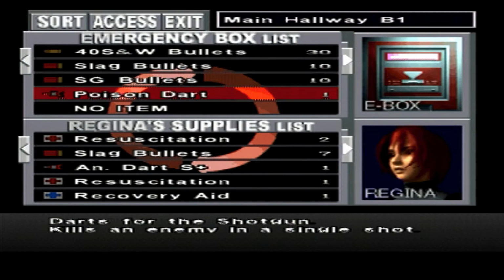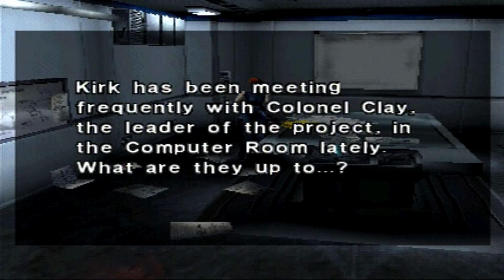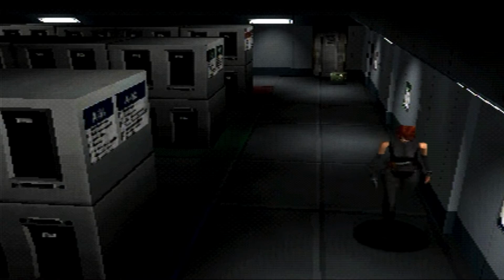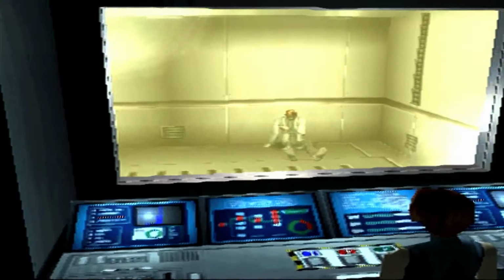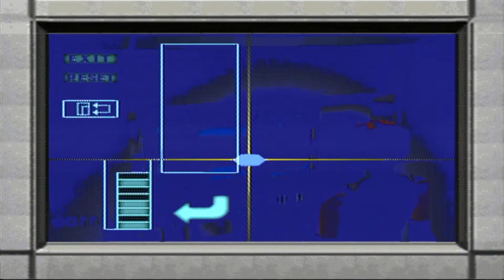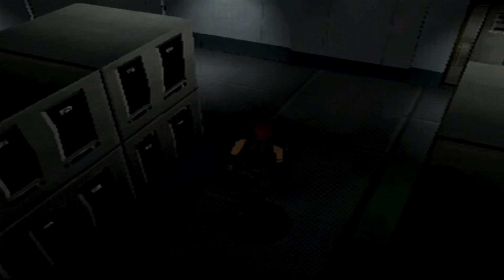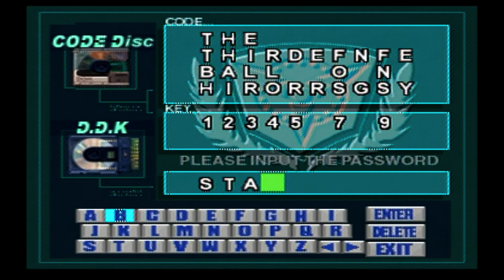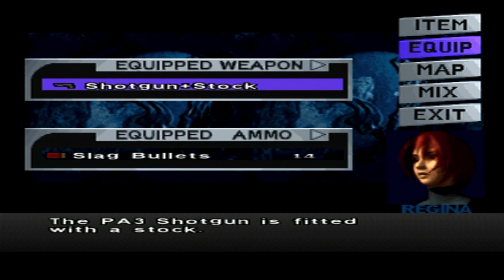Lets play Dino crisis! Part 5: Kirk's secret lab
Part fiiiive! Today we find Dr Kirk's secret lab, and we also gas a raptor to death..so thats interesting, welp, hope you enjoy!